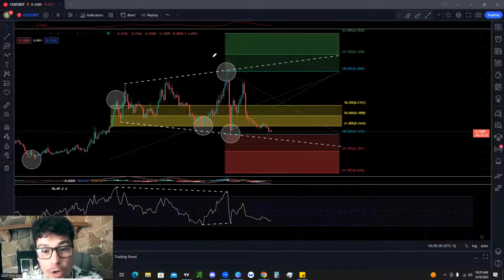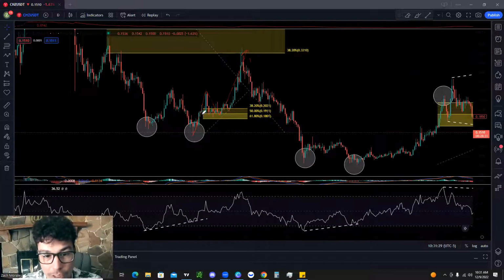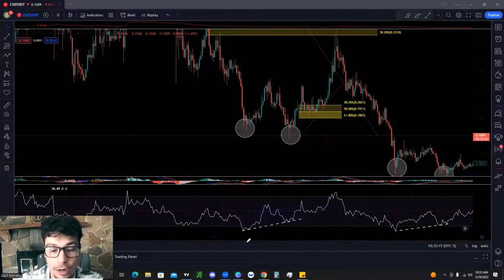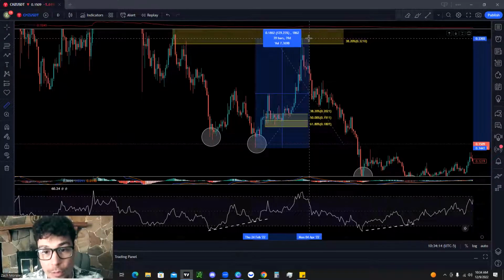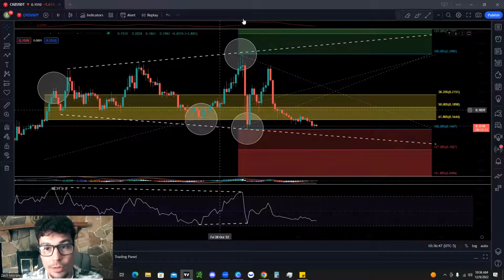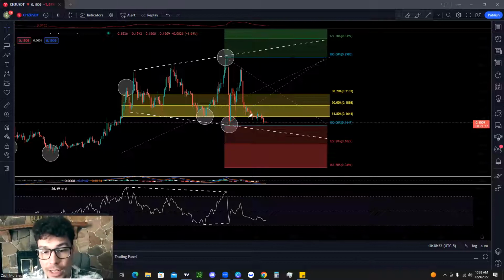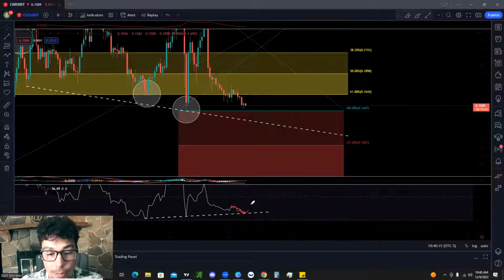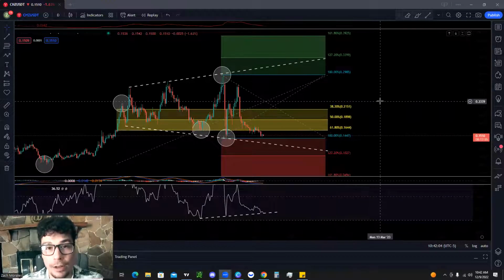🚨 Chiliz (CHZ) Crypto Coin - DON'T BE FOOLED! 🚨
How does the cryptocurrency perform to other altcoins? Is CHZ a good investment? Should you buy the CHZ coin?